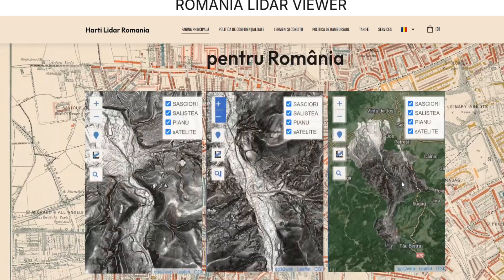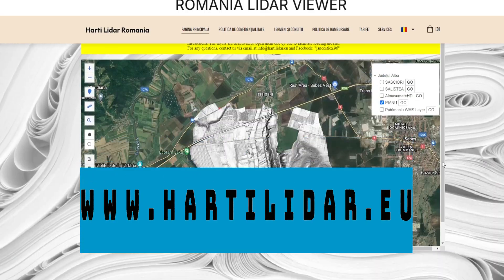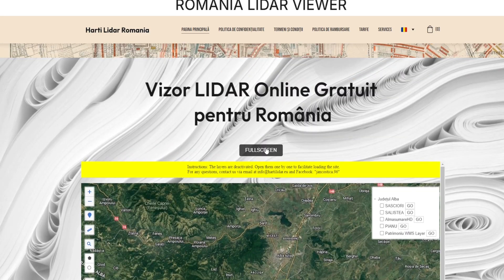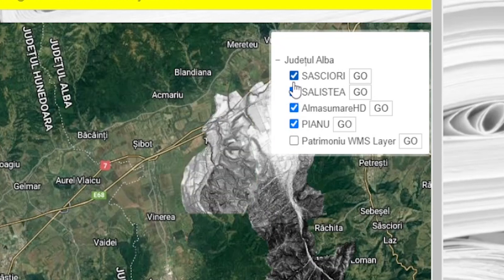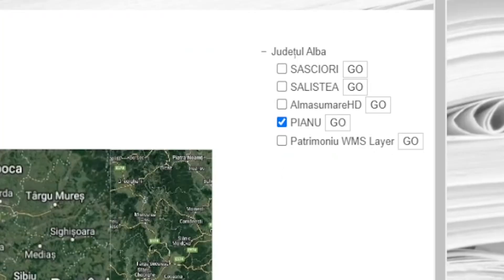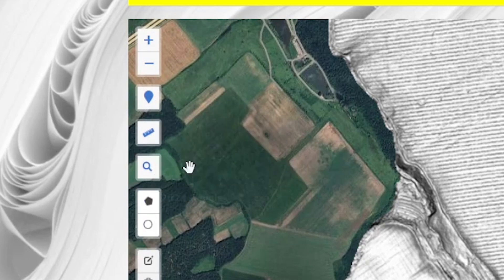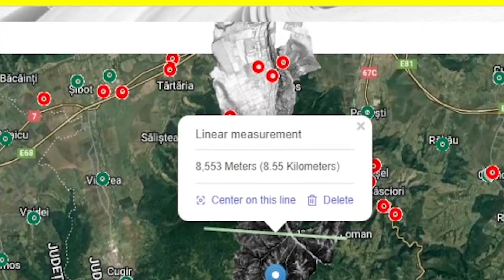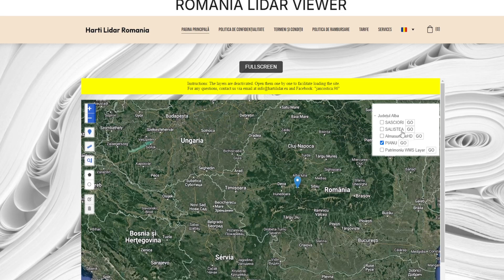Complete Guide to Using the Free LIDAR Viewer for Romania | Step-by-Step Tutorial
Hello and welcome! In this video, we will guide you step by step through the use of our free LIDAR viewer for Romania. This innovative tool allows you to visualize and explore detailed LIDAR data, giving you a unique perspective on the terrain and geographical features of our country.

Video Chapters:
0:00 Introduction
0:30 Accessing the Viewer
1:00 Exploring the Main Map
2:00 Information Layers
3:00 Heritage Layer

We encourage all users to explore the map by toggling the LIDAR layers on and off to compare LIDAR data with satellite images. This process will help you better understand the terrain and geographical features of the studied area.

Please note that our website is still in development and currently only a few layers are available for testing. With time and community support, we will complete the entire map.